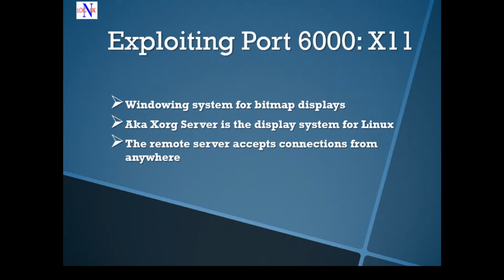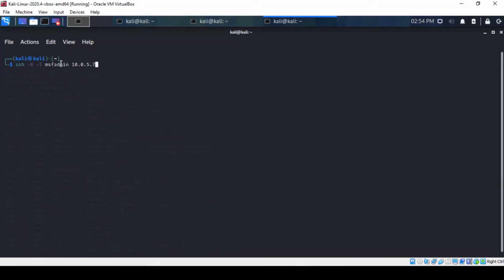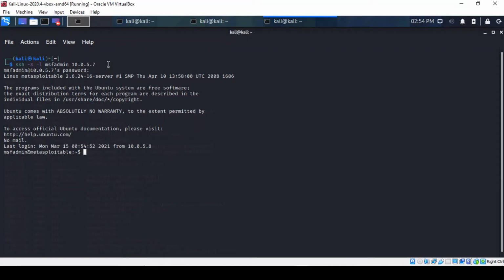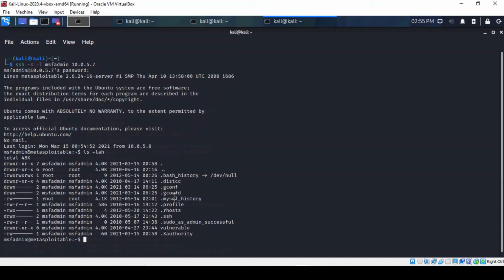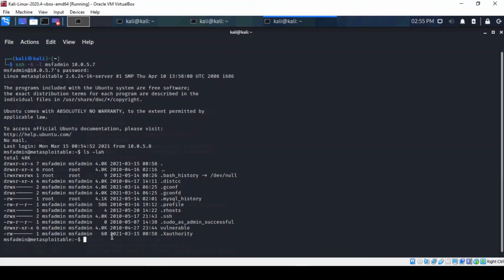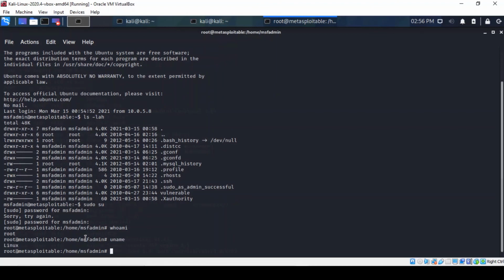Hacking Metasploitable2 with Kali Linux - Exploiting Ports 6000 X11